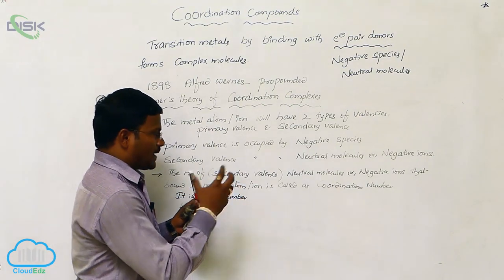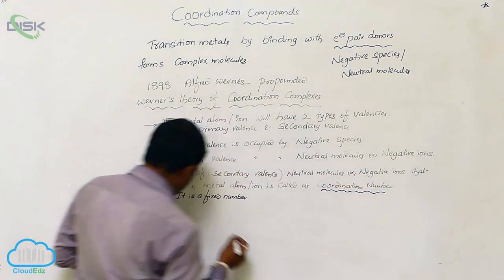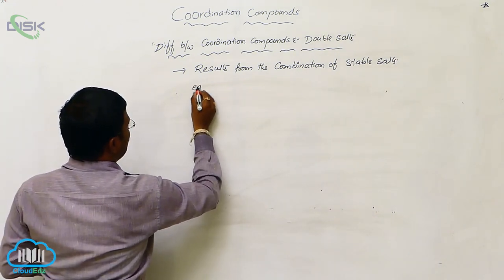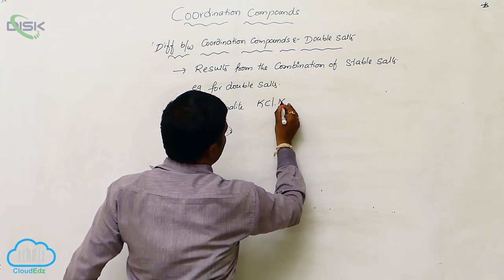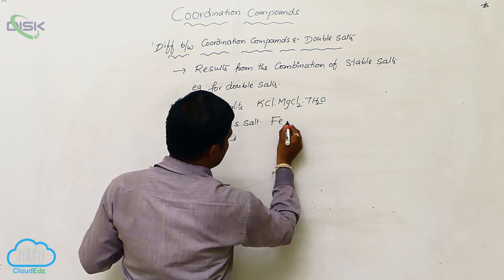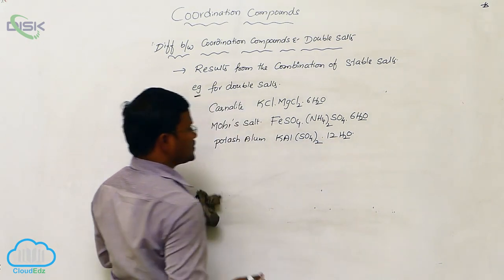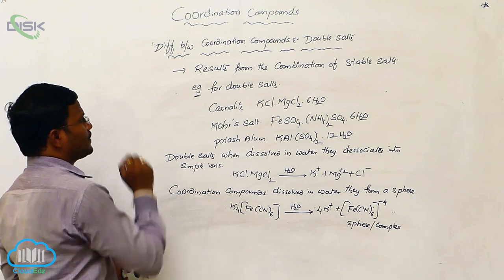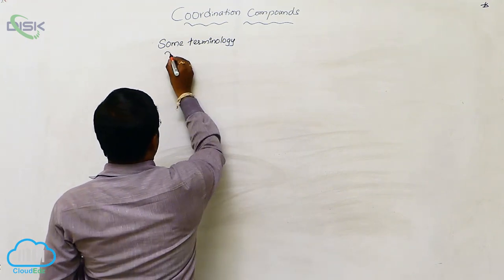Werner's Theory of Coordination Compounds || Werner's Theory 3 || Disk Telangana